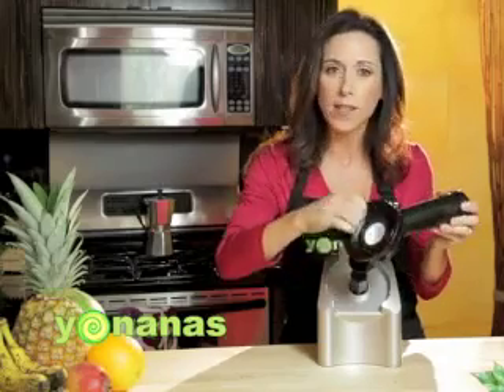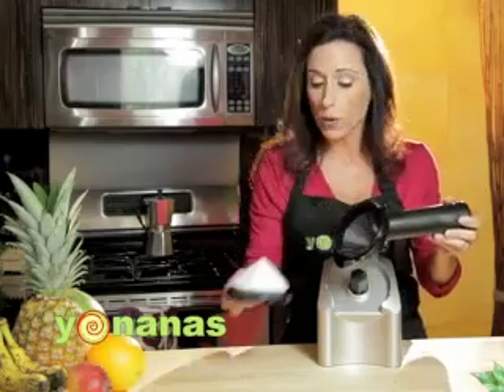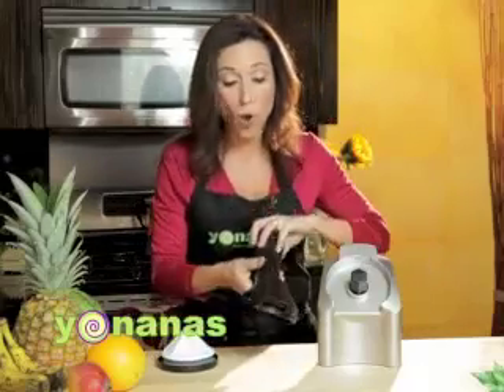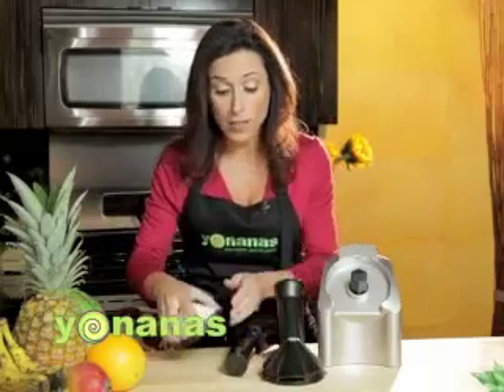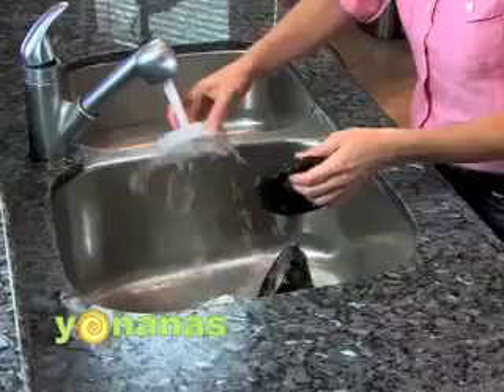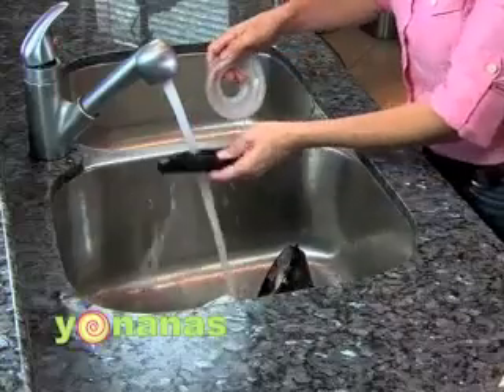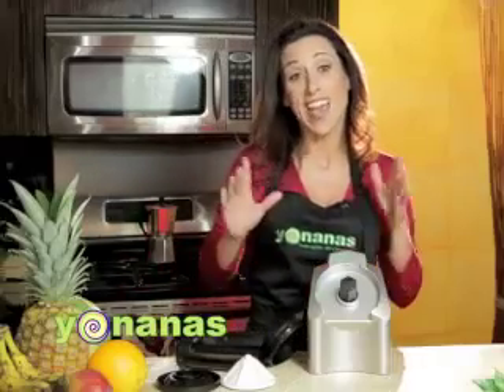Yonanas_easytoclean.mov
Yonanas is easy to clean.